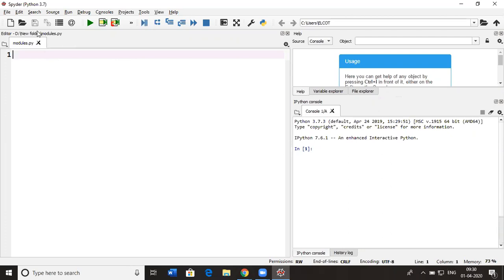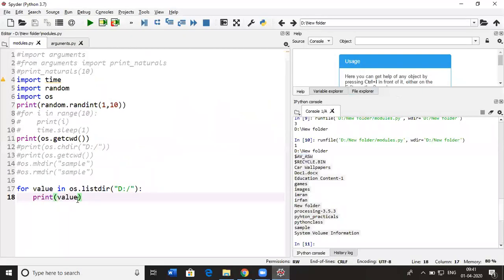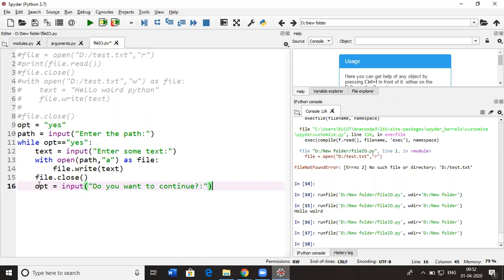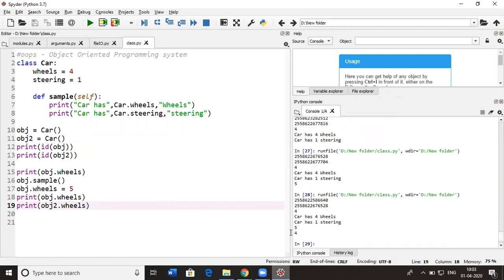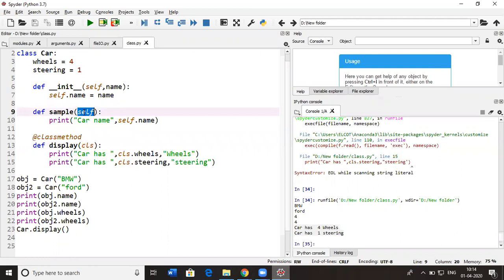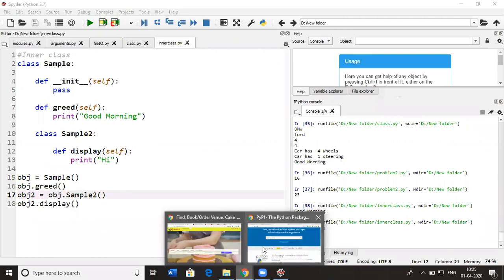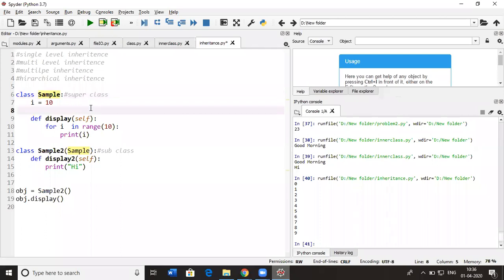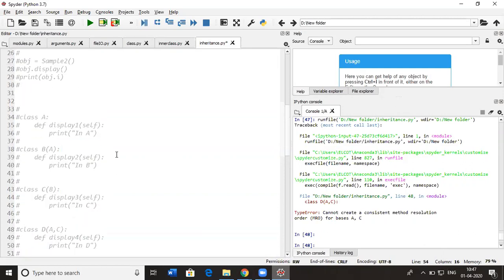Python Part1 English_Oops Concept File IO Apr 01 2020 | Bigdatahandson.com | 9789888424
Python Part1 Oops Concept File

File Input/Putput
Modules
Oops Concepts